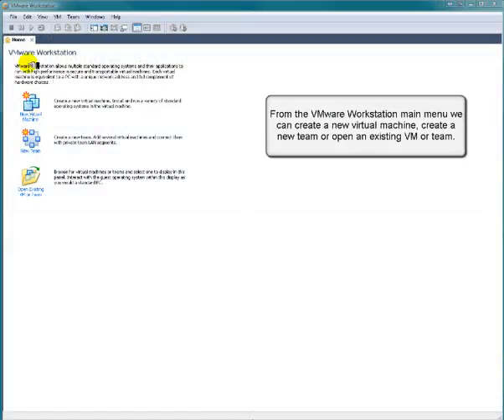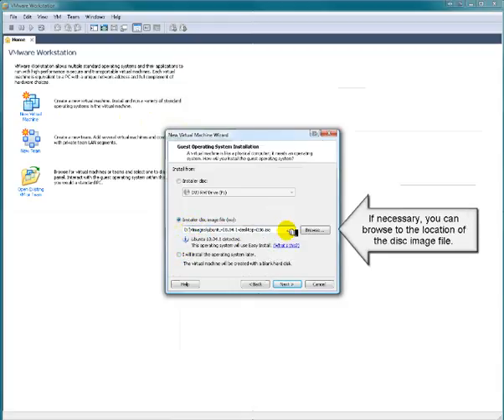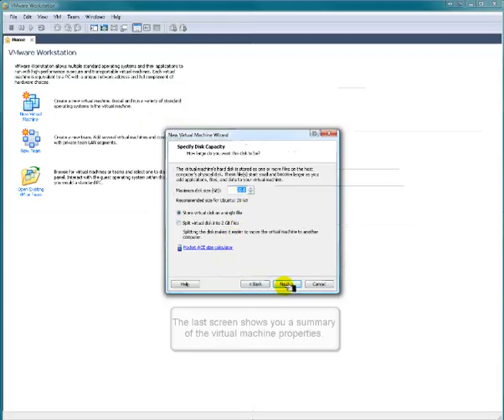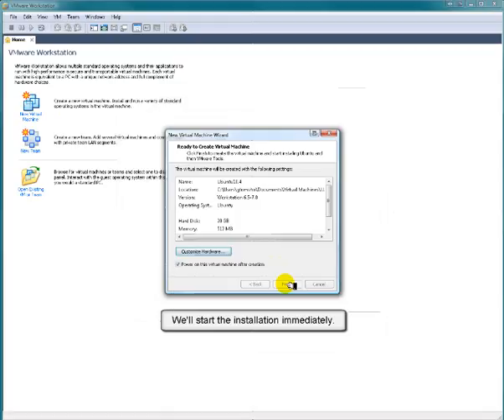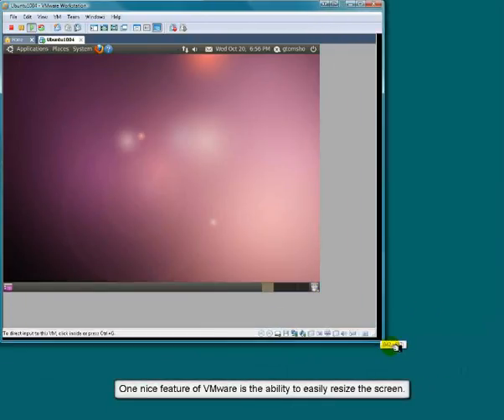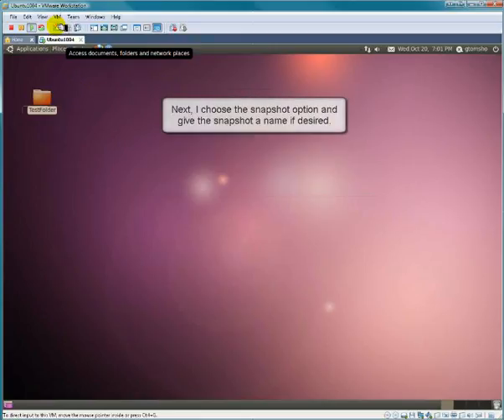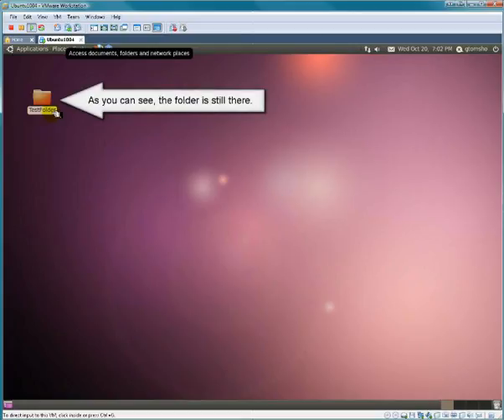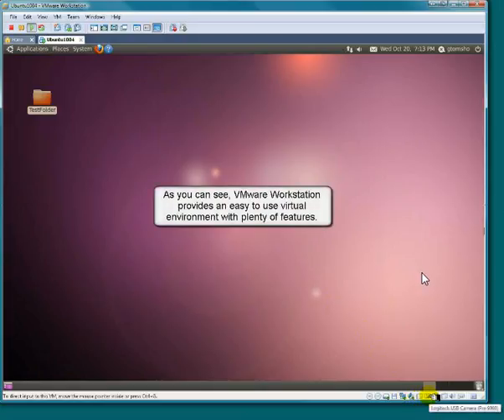How to Set Up Ubuntu Operating System in VMware First Time | Virtual Machine Set up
This video will show you step by step process to set up ubuntu operating system in vmware workstation.